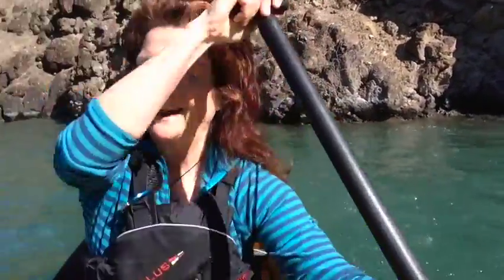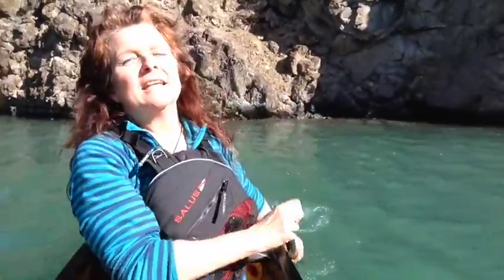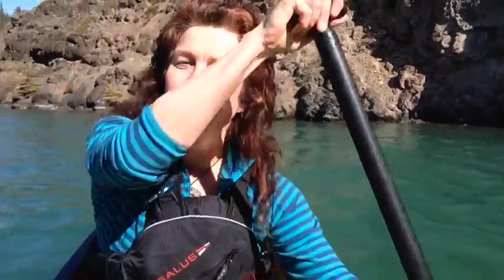GYMF - Want more strength? Spread out the work! And go canoeing.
Grow Your Movement Freedom!  Spread out the work, to get more strength